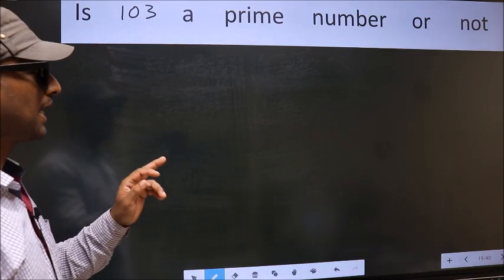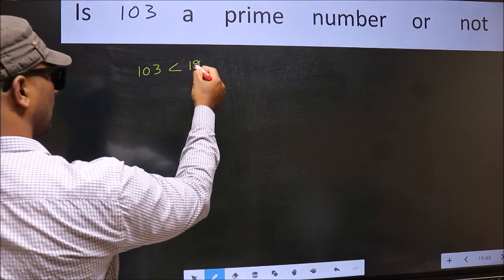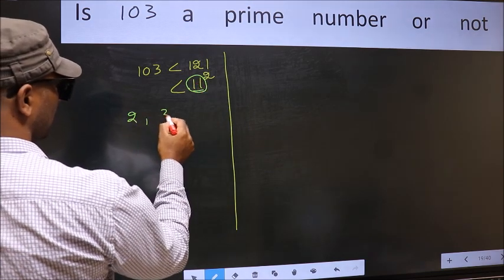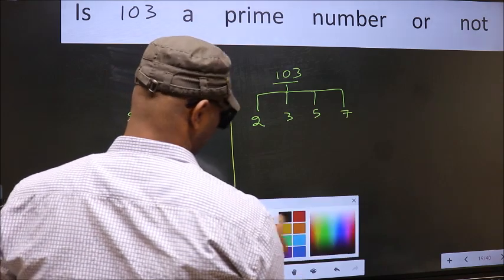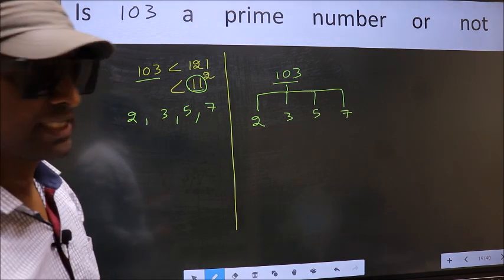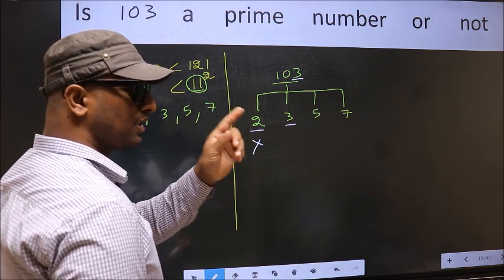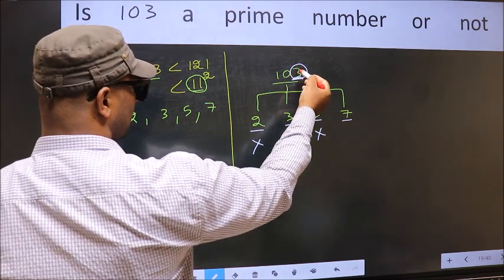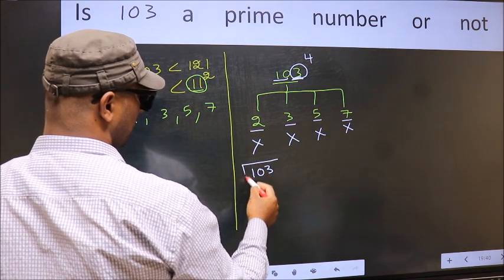103 is a Prime number or not